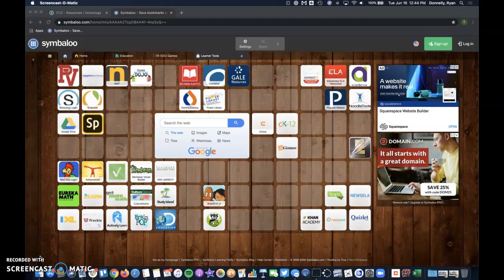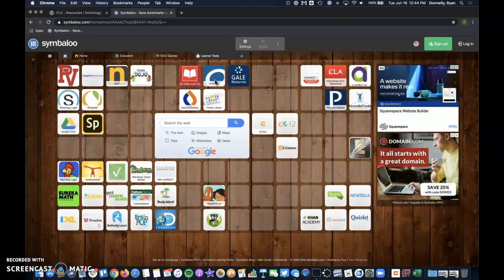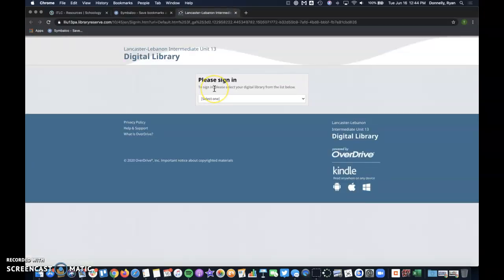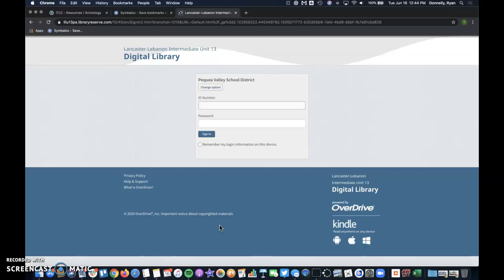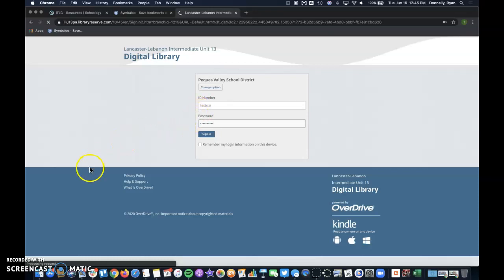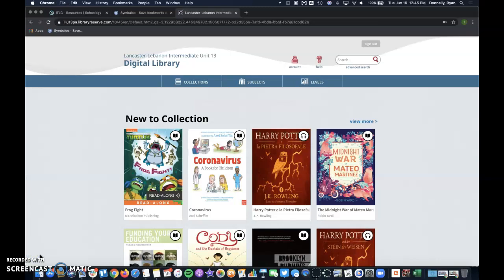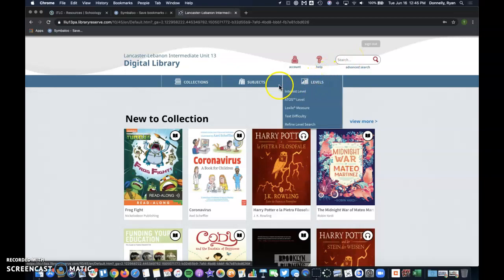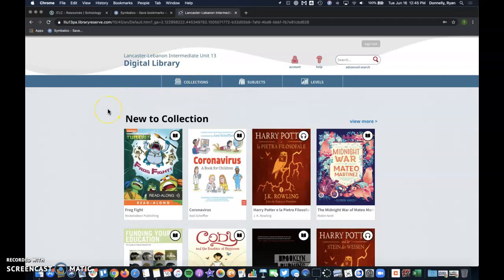Family Resource: Login and Navigate OverDrive and Sora